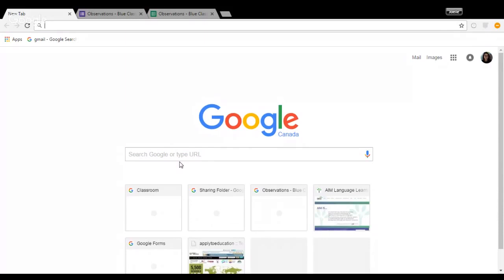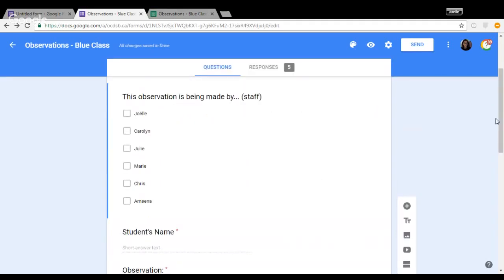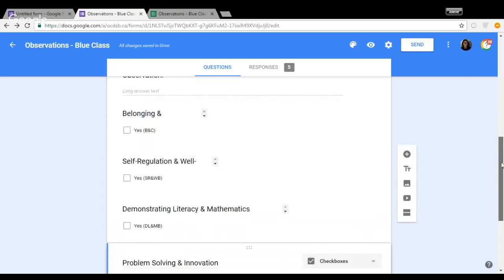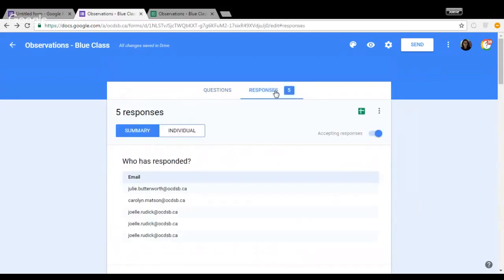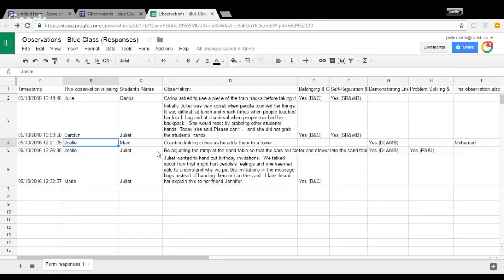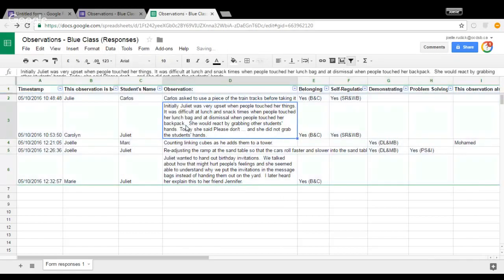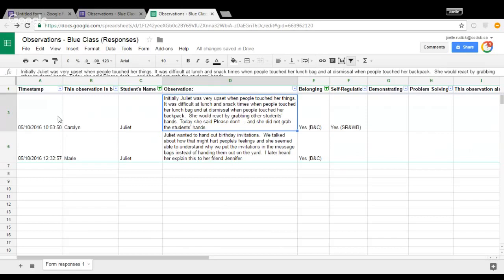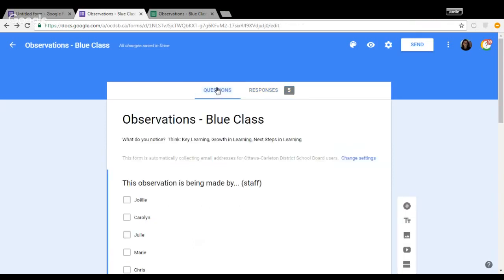Google Forms for Kindergarten Observations